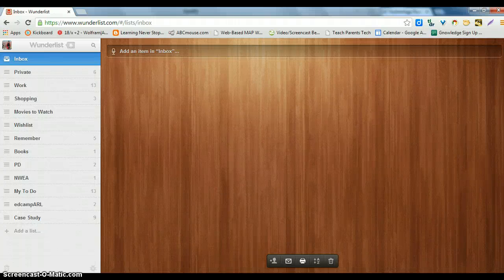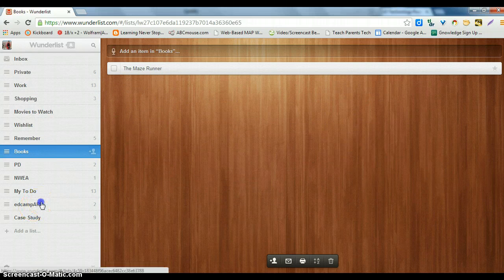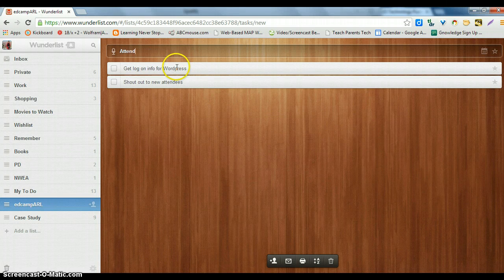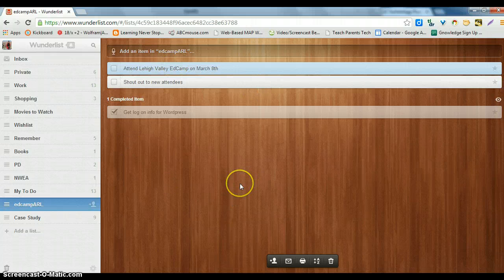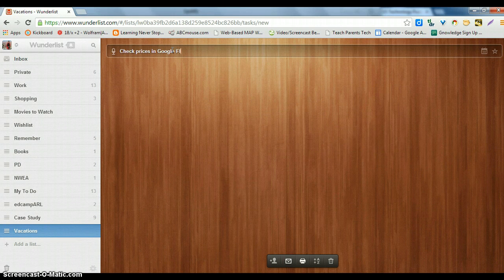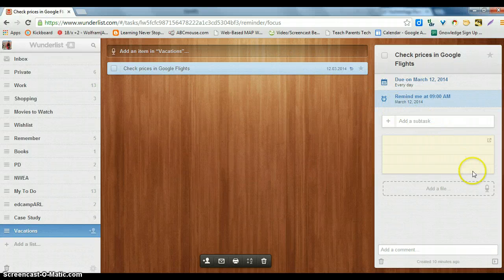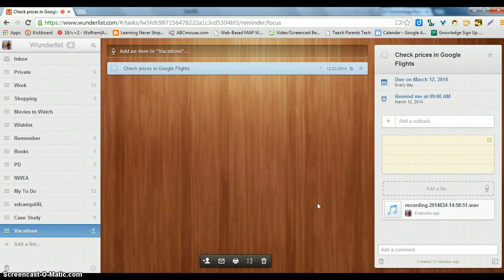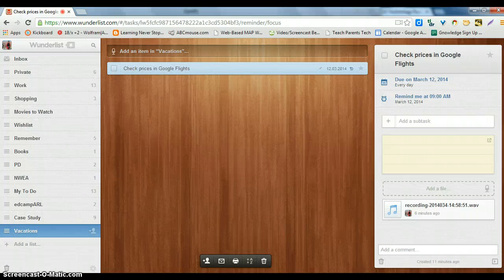Wunderlist - for task management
Brief guide on how to use Wunderlist for making To Do lists.